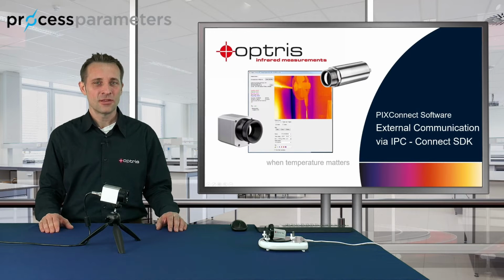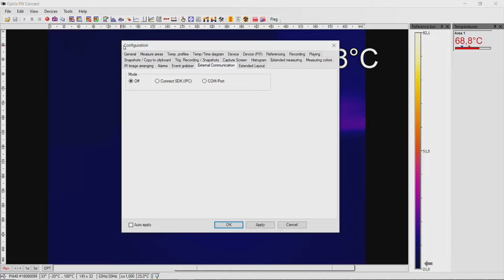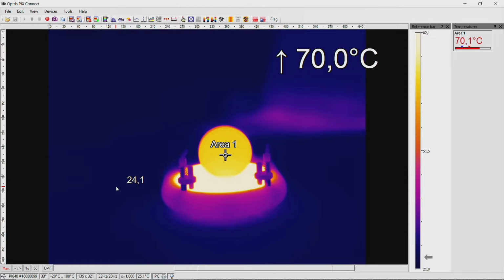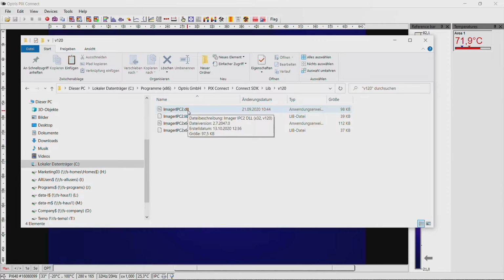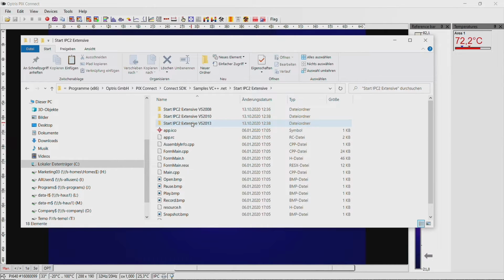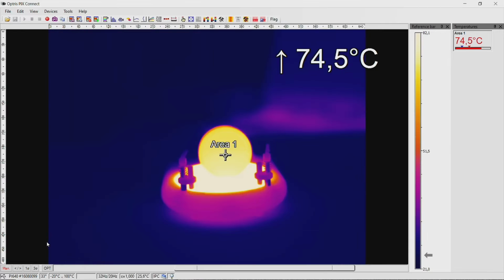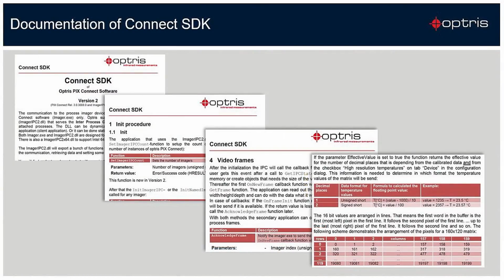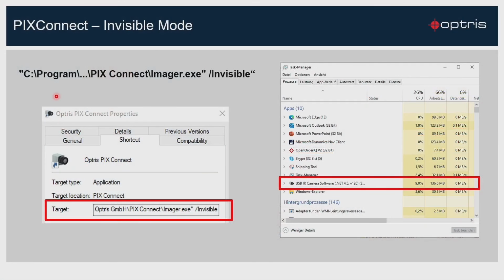Optris PIX Connect - How to use Inter Process Communication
This video shows how to integrate the Optris PIX Connect software development kit (Connect SDK) into your own programmed software environment.

More about this channel:
The purpose of our Process Parameters channel is to provide you with information about Temperature Measurement.
We share information on our products, their functionality, how to use them and the latest temperature measurement technology.

About Process Parameters:
Process Parameters is a UK based manufacturer of Industrial Temperature Sensors including Thermocouples, Platinum Resistance Thermometers (also known as RTDs and Pt100) and Thermistor sensors.
We are proud to represent Optris as a distributor. Optris has been developing and manufacturing innovative infrared measurement devices for non-contact temperature measurement, including handheld thermometers, fixed position industrial thermometers, and infrared thermal imaging cameras for point and area measurement, for more than 19 years.
Also representing Nokeval, we supply an extensive range of instrumentation including the OVA wireless data logging measurement system.
Accessories are available for all our products, along with a comprehensive temperature calibration service.